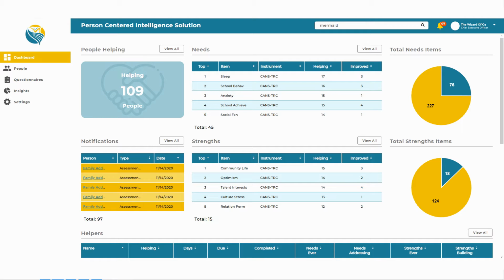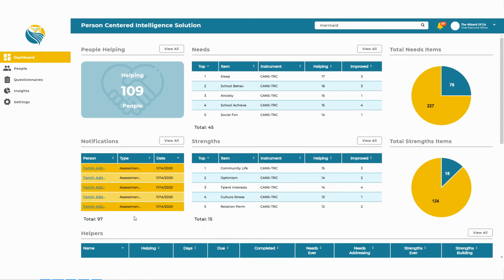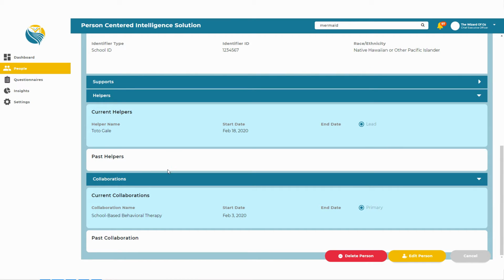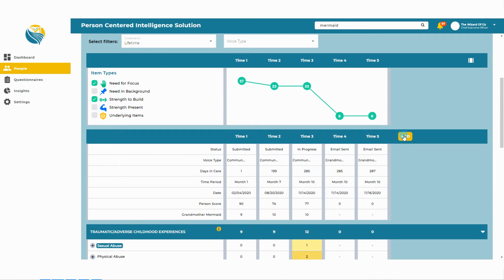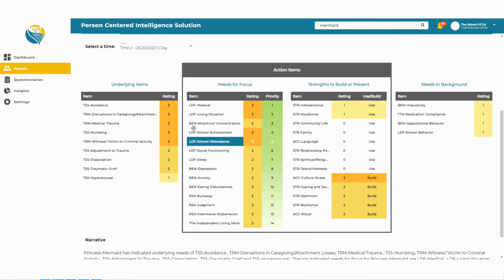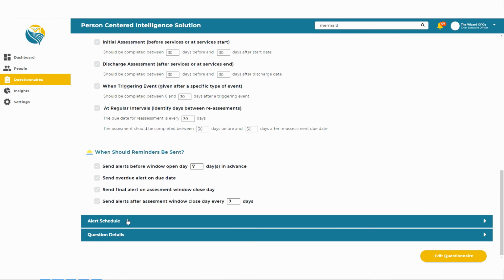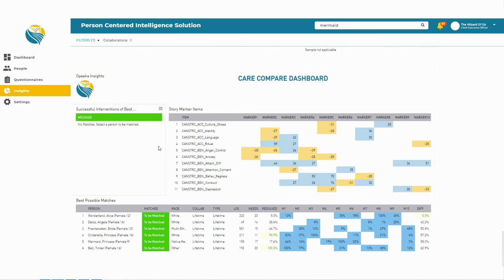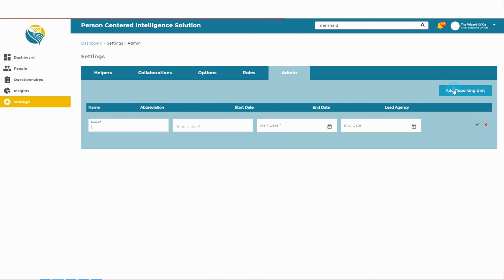P-CIS Overview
Opeeka’s Person-Centered Intelligence Solution (P-CIS) is a revolutionary new cloud-based assessment software that allows behavioral health, social services and human services staff to track client progress over time.